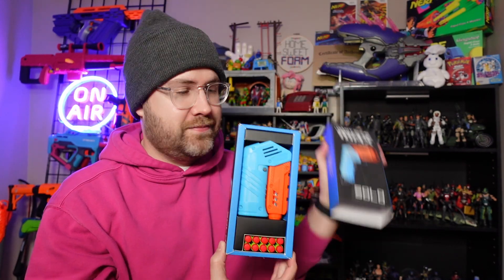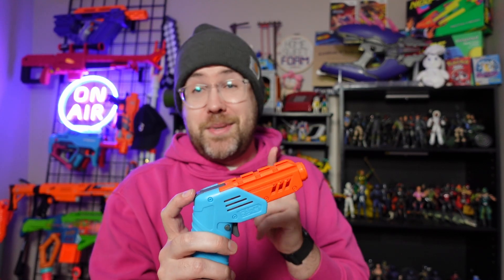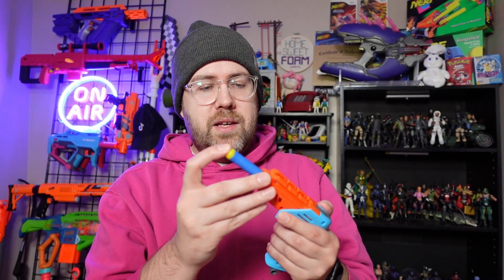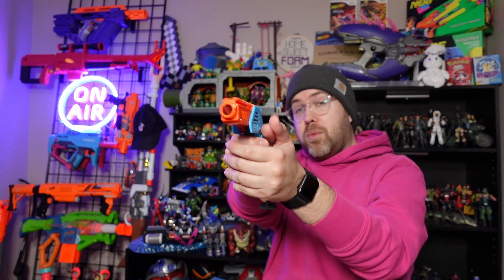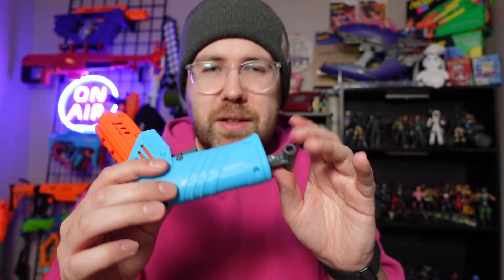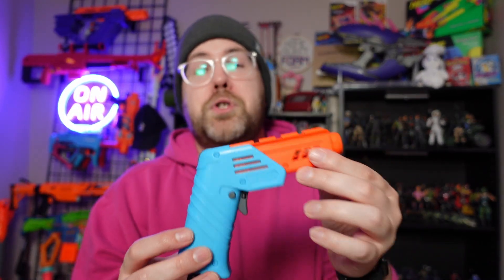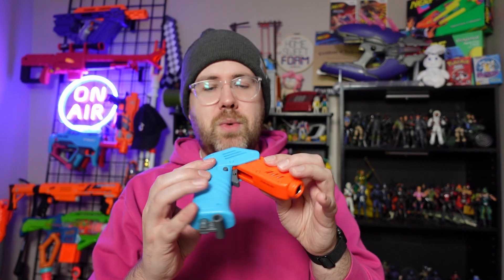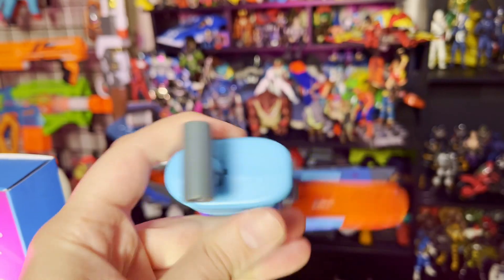Foldable Blaster! Dart Zone Max Solo Review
I got a Dart Zone Max Solo to try and I'm really enjoying what this compact, foldable blaster has to offer. Is it the most flashy blaster in the world? Nope. But it has a fun little gimmick that makes using it not overly complicated but fun.

I think Dart Zone has a true competitor to the Nerf Jolt with the Solo.